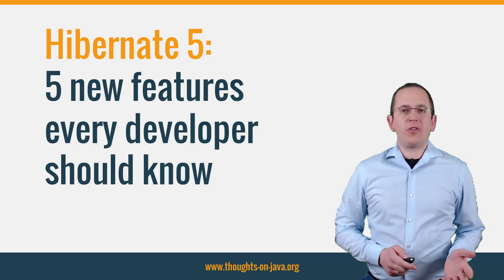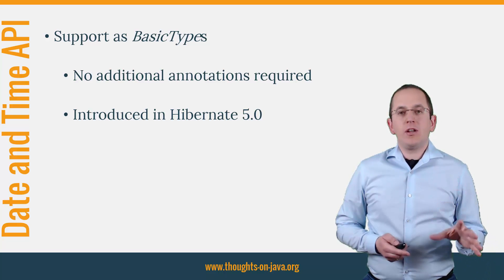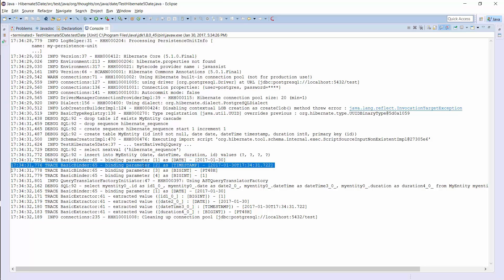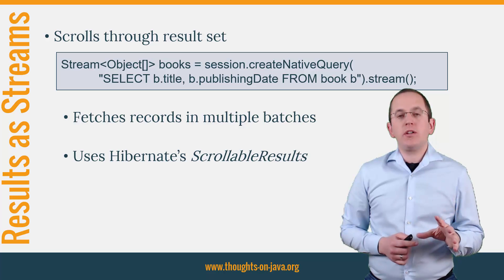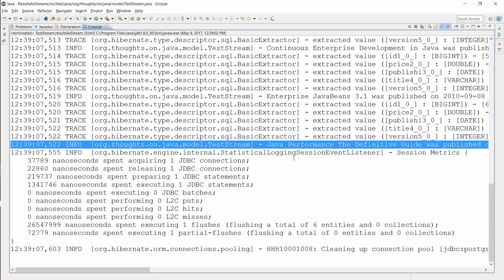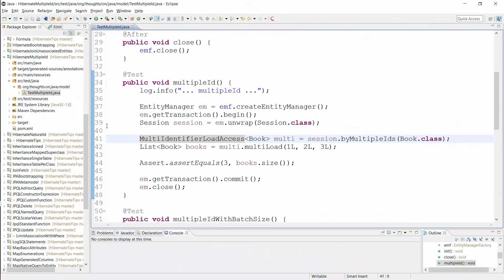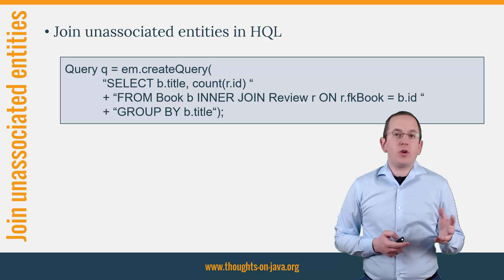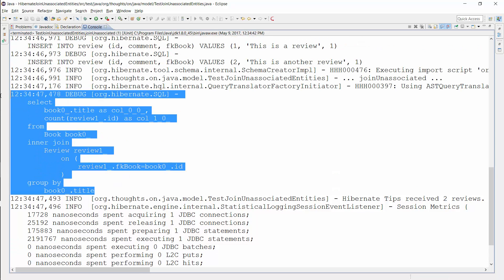5 Hibernate 5 features every developer should know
It’s quite a while since Hibernate 5.0 came out and brought a bunch of changes. And since then the development team implemented even more features. I explained several of them here on the channel and even more on the blog. It’s about time to have a look at the most popular ones. Based on the search traffic I get from google and my personal experience, the Java 8 support is by far the most popular change. But there are also some other features which might seem small but make common development tasks a lot easier.